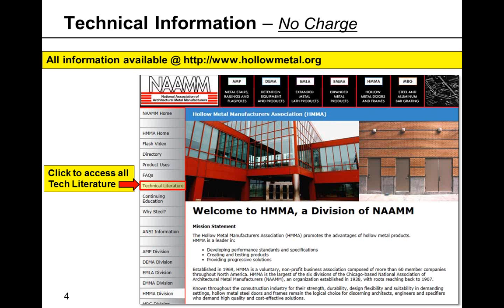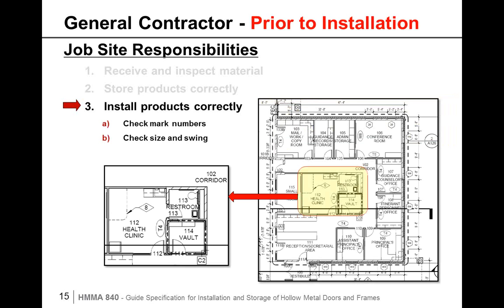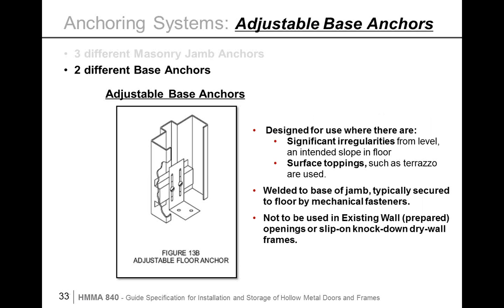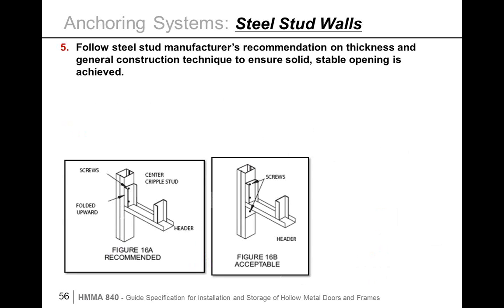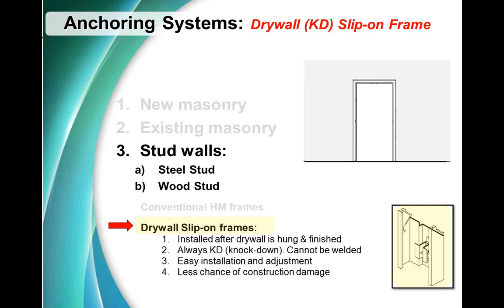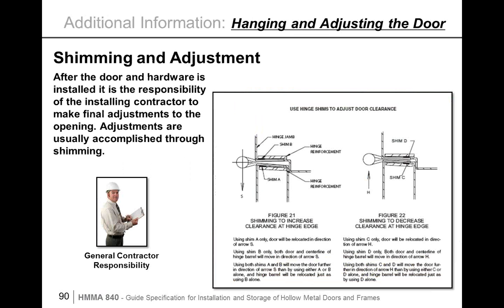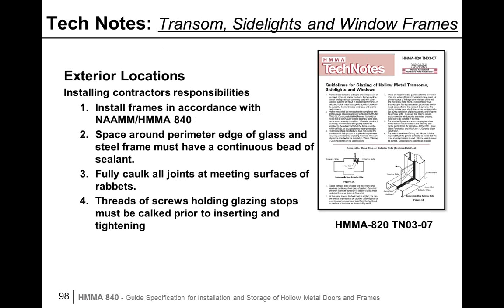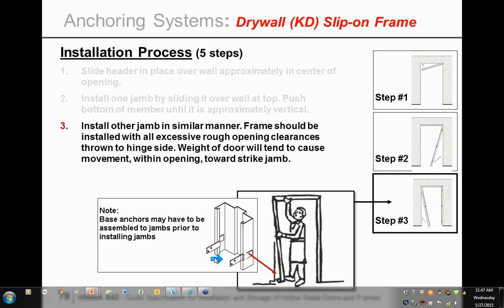Guide Specification for Installation and Storage of Hollow Metal Doors and Frames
This webinar session describe the necessary precautions for the successful installation and operation of hollow metal frames and list the requirements for the successful installation and operation of hollow metal frames. The proper jobsite receipt and storage of hollow metal doors and frames will be reviewed. This session will also illustrate the correct Installation and anchoring techniques for hollow metal frames.